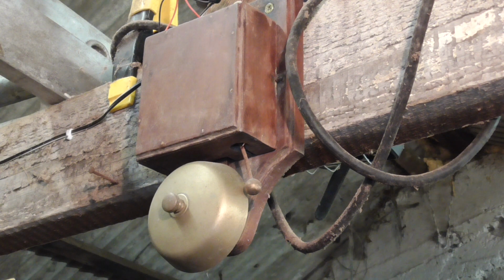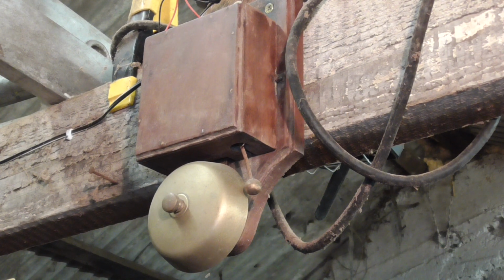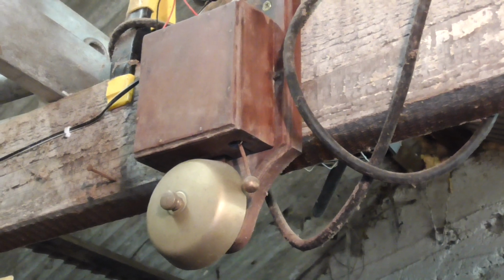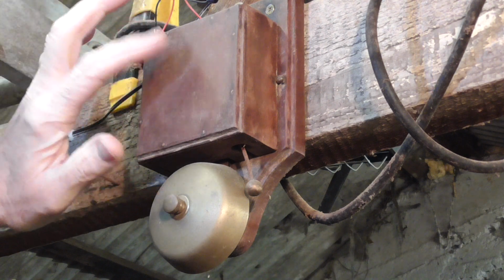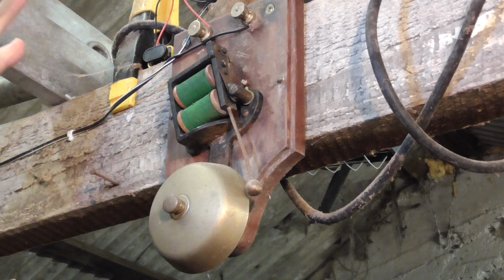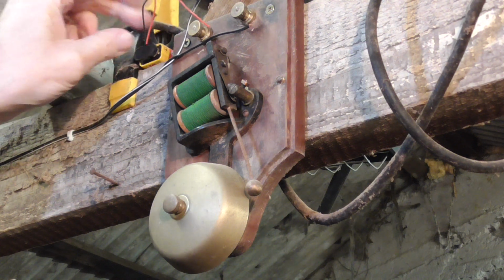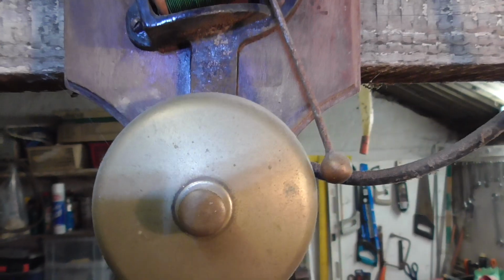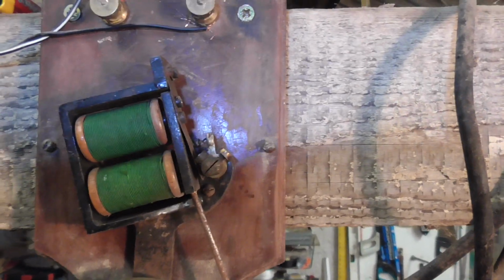Ancient doorbell video for Sascha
A gentleman called Sascha did a beautiful restoration on a bell just like this that seemed to hold the same memories for the person who sent it to him as this one does for me.  Sascha asked if he could see the bell so, here it is.